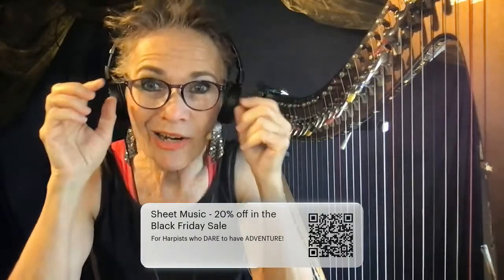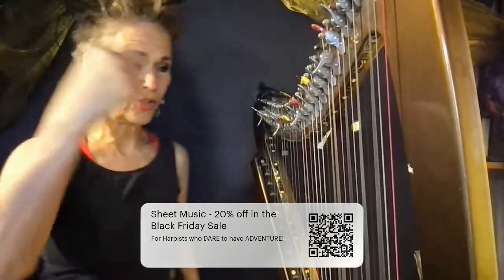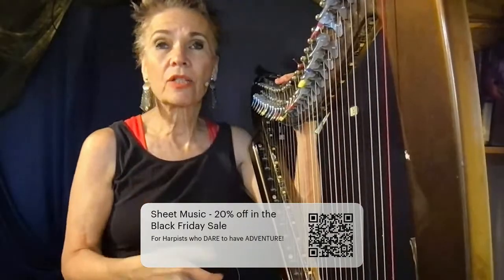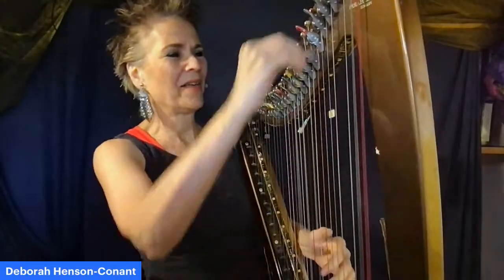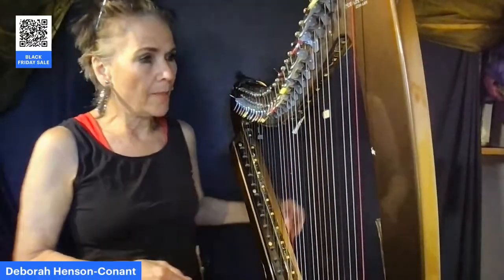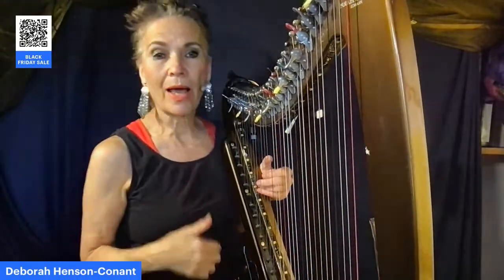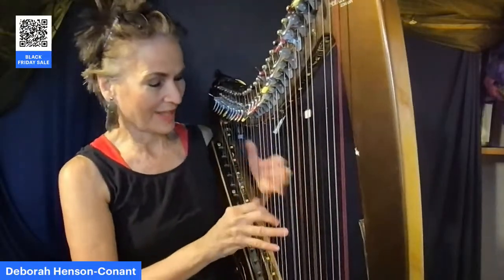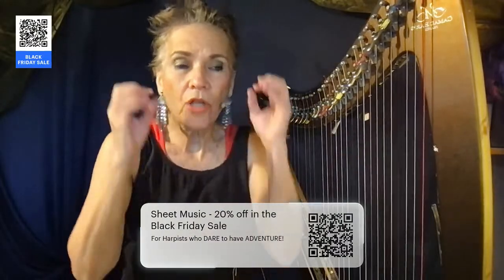LIVE! From DHC Studio - Why Black Friday Rocks!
Our Black Friday Sale has begun! We've slashed the prices on some of my most popular classes so you can get a taste of the skills and tools each teaches and how that gives YOU the Freedom to express yourSELF with your harp.

If you're watching this via replay on Facebook or Instagram, you can type "harp" into the comments and get a link direct to our sale. 3rd.